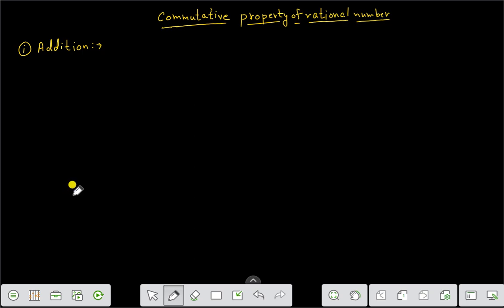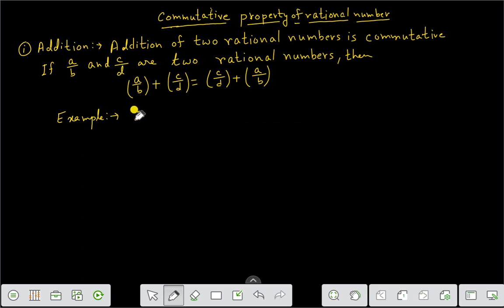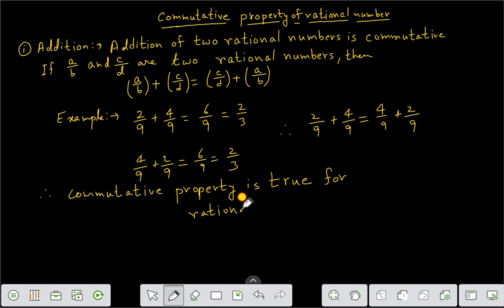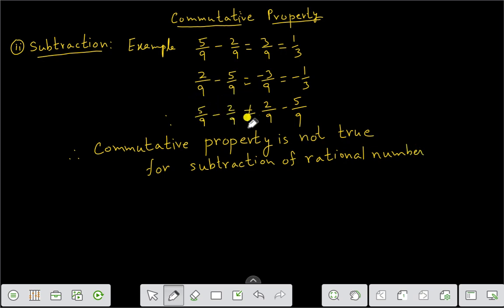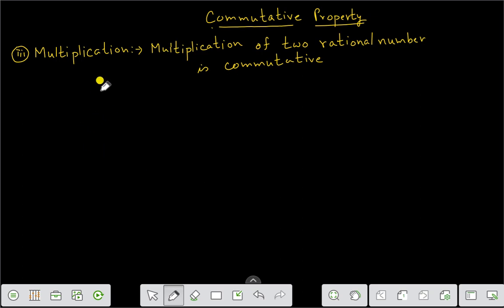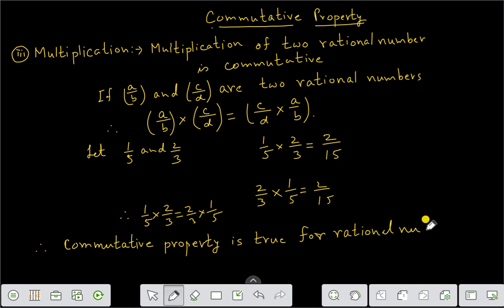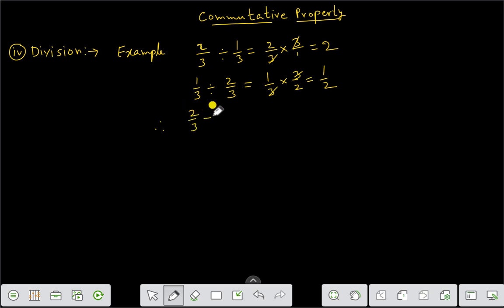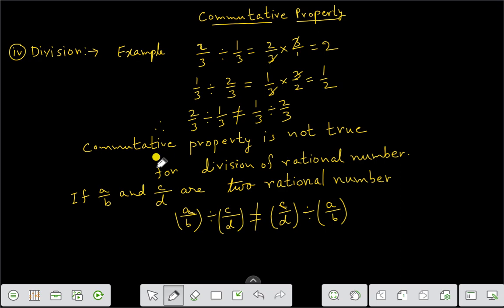EX- ,Q.NO- CH-1,CLASS-8,RATIONAL NUMBERS,MATHS,NCERT,CBSE